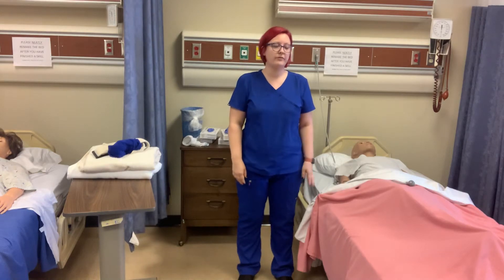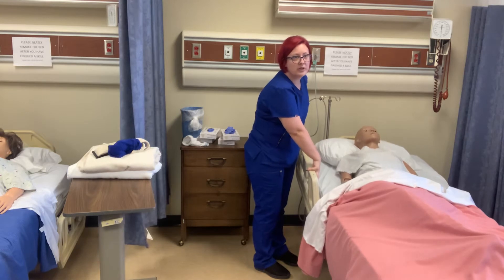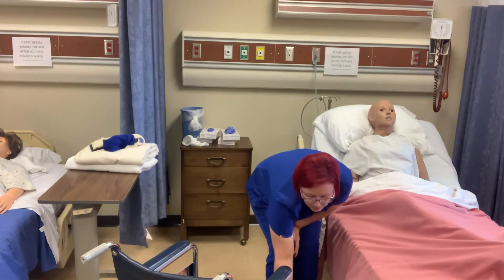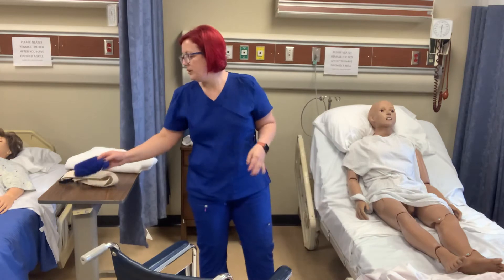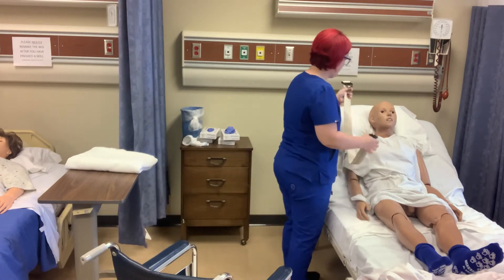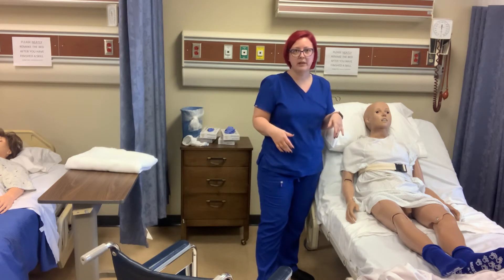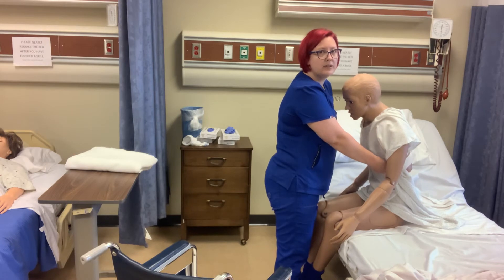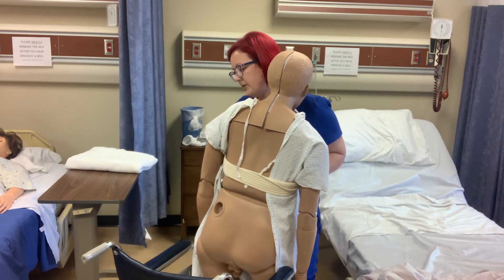Transferring from Bed to Wheelchair (Kentucky Nurse Aide, Nursing Assistant, KNAT, CNA, SRNA)